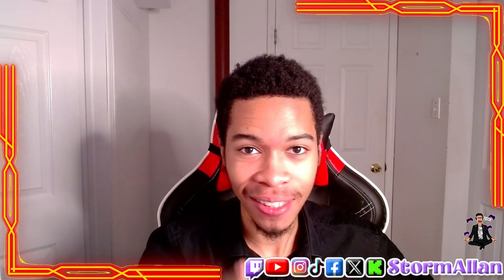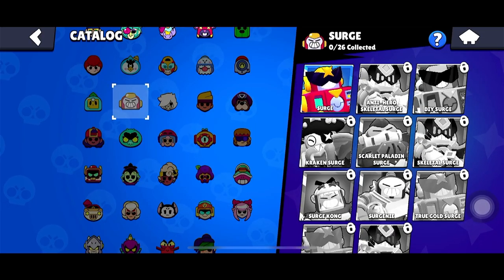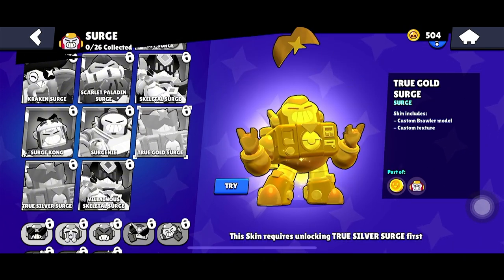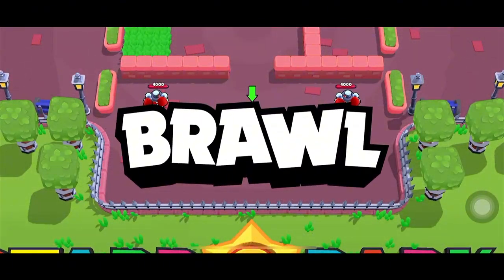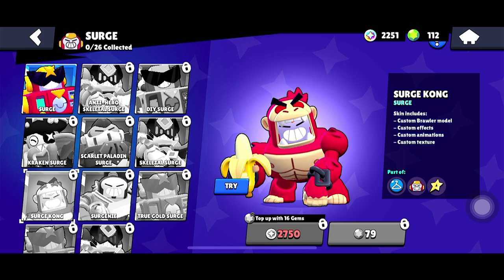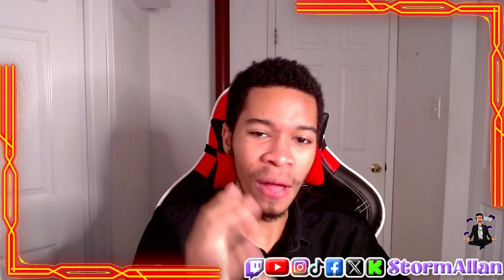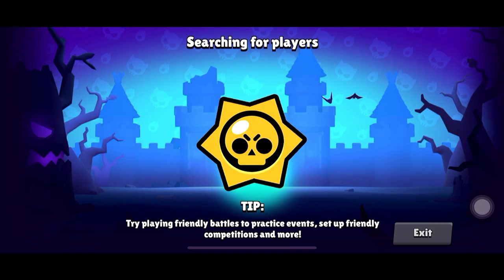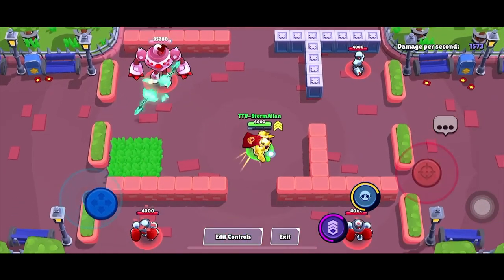Worst to Best SURGE skin in brawl Stars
In this YouTube video, we'll be ranking all Surge skins in Brawl Stars, from the least impressive to the absolute best! We'll dive deep into each skin's design, animations, and overall feel in the game. Whether it's the basic Surge skin or the flashier, more premium ones, we'll break down what makes each skin stand out—or fall flat. By the end of the video, you'll know which Surge skin truly deserves that top spot and which ones are just not worth the gems.